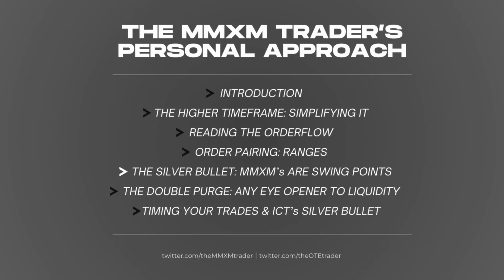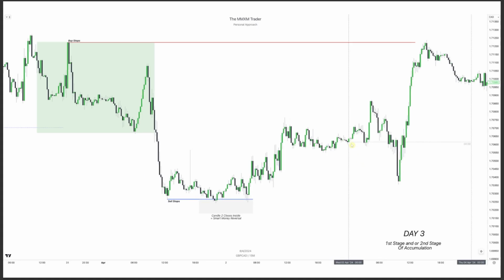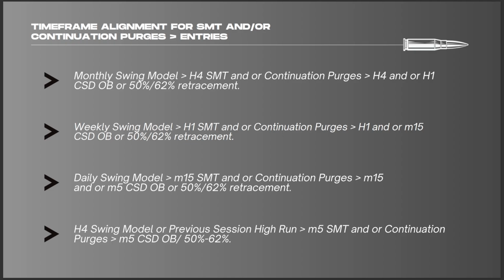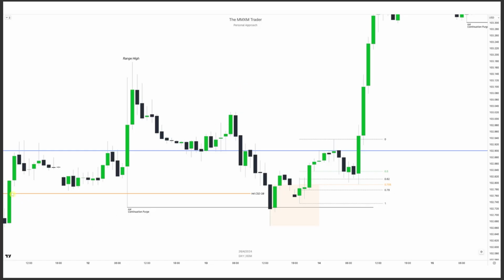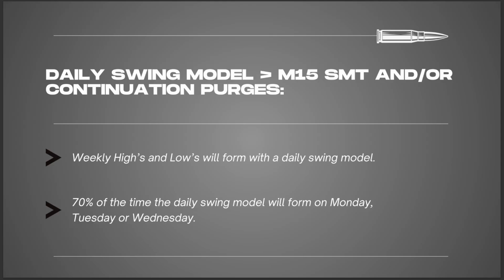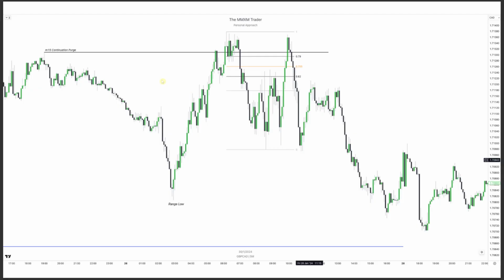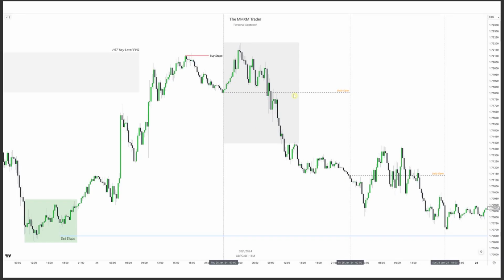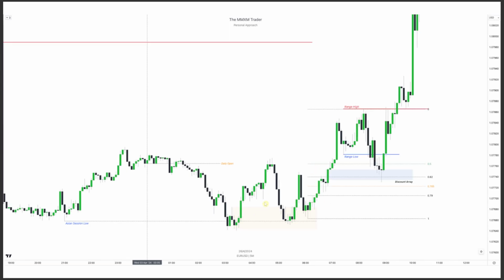5 The Silver Bullet MMXM's Are Swing Points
The Silver Bullet MMXM's Are Swing Points